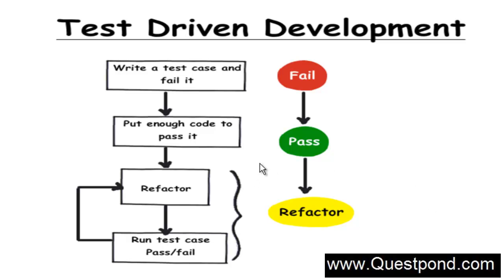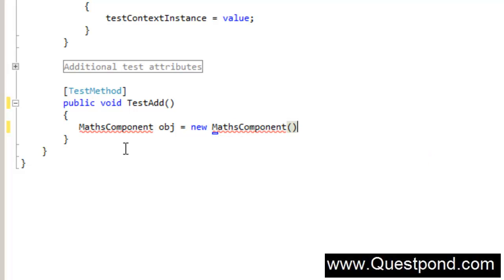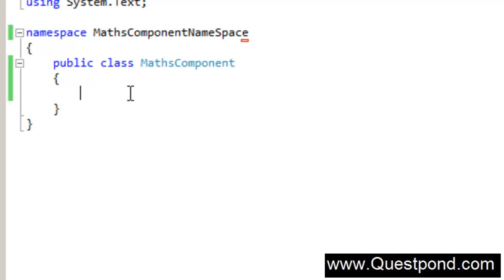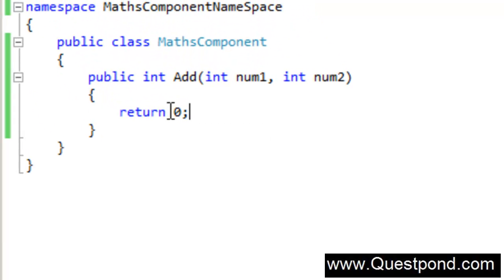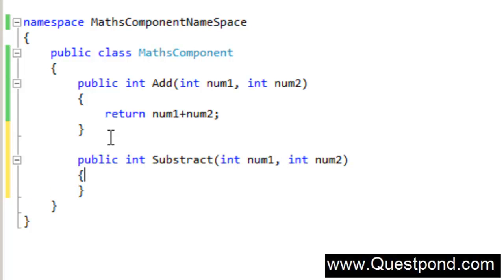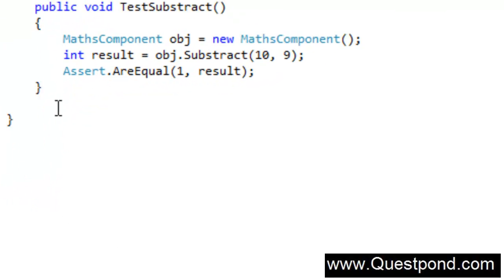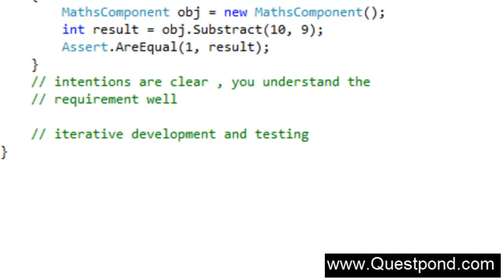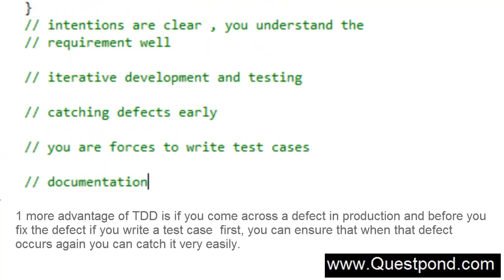How to Implement TDD ( Test Driven Development ) in C# | CSharp Interview Questions & Answers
In this video we will understand what is TDD and how to implement TDD in c#. We will be using VSTS ( visual studio team system) unit testing framework for the same,